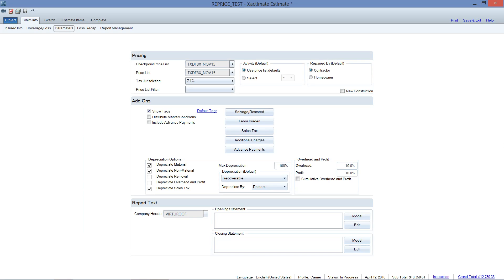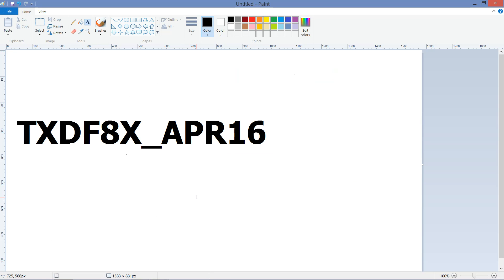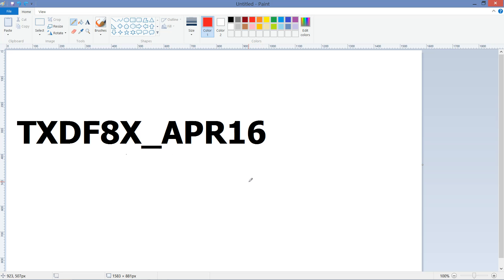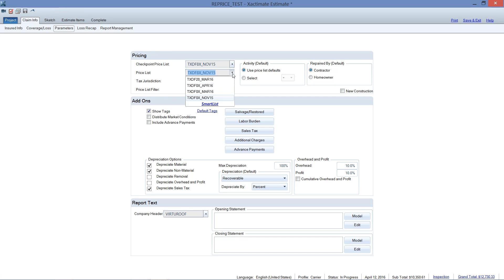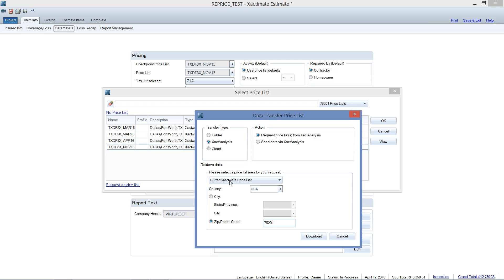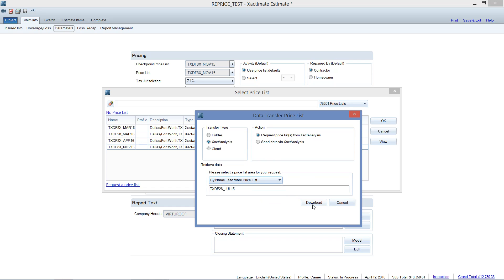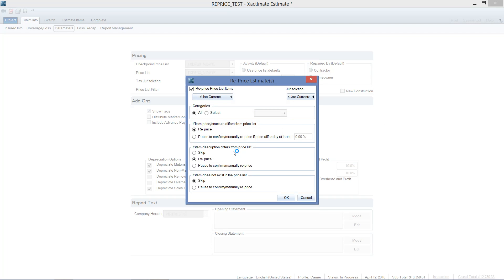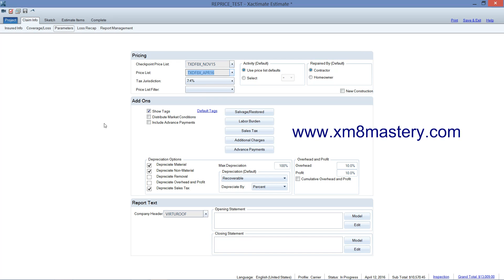Tuesday Tech Tip - Reprice an Estimate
In this video, I show how to quickly and easily re-price an estimate in Xactimate. I also have a short discussion on the naming conventions of price lists so that you will have an understanding of what the price list name means.

When supplementing insurance estimates, I re-create the original statement of loss using the original price list that the adjuster assigned. I will then perform a re-price to today's labor and material pricing.